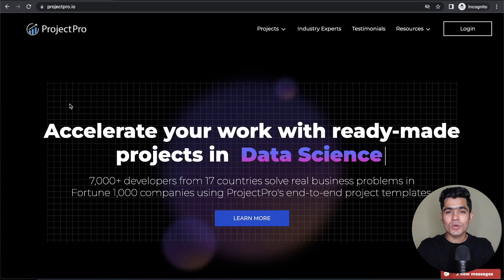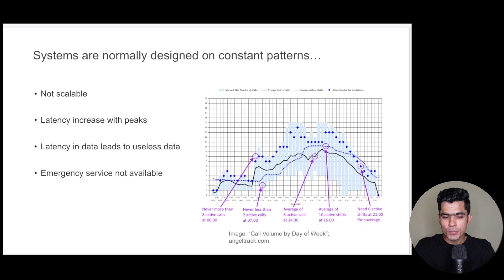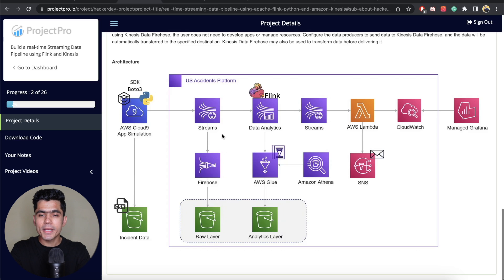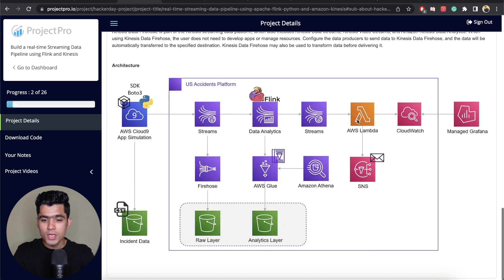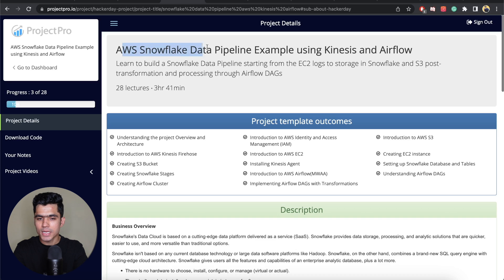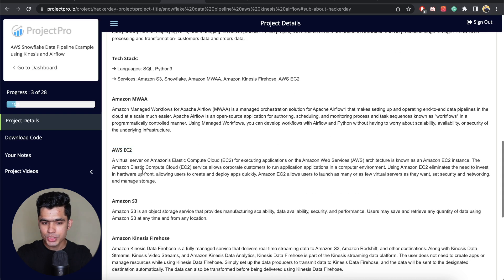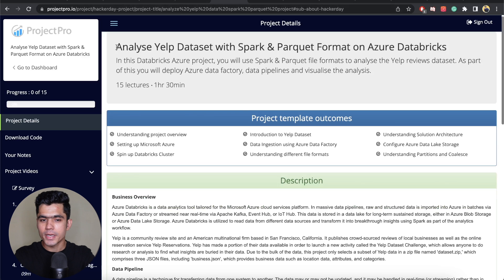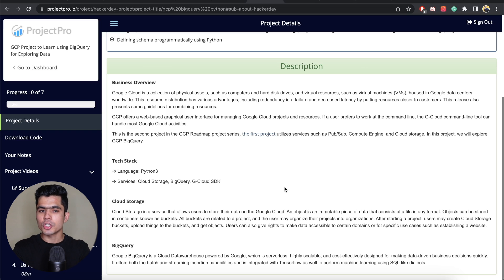Data Engineering Project using Snowflake and Airflow | 5 Projects ProjectPro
In this video, I will give you a detailed explanation top 5 end-to-end data engineering projects that you can do to build your resume and get a job!

1. Register on the website (email, phone number)
2. ProjectPro team will reach out to you
3. Tell them you came from my channel (Darshil Parmar)

Happy learning and keep supporting ❤️

Timestamps
0:00 Introduction
1:12 Project No 1 (AWS Batch & Real-Time Streaming)
6:16 Project No 2 (AWS Snowflake & Airflow Pipeline)
8:20 Project No 3 (Azure Snowflake Twitter Pipeline)
9:41 Project No 4 (Azure Databricks Spark Pipeline)
10:18 Project No 5 (GCP Bigqueey Exploring Data)
10:43 How to do these projects?

3 Books You Should Read

✨ Tags ✨